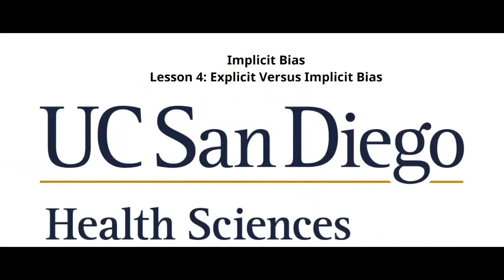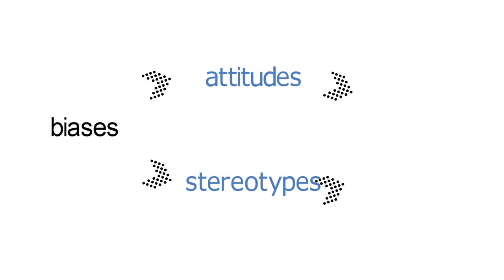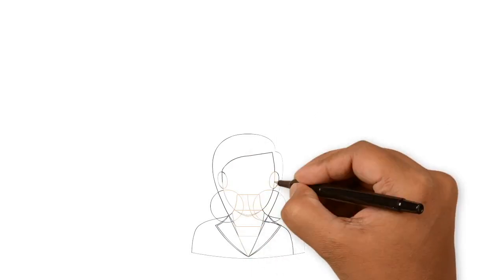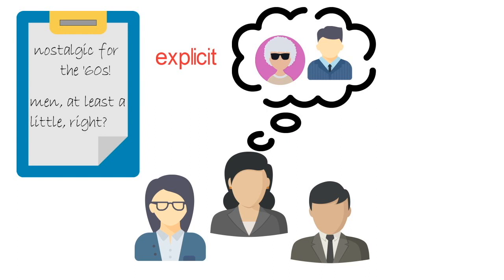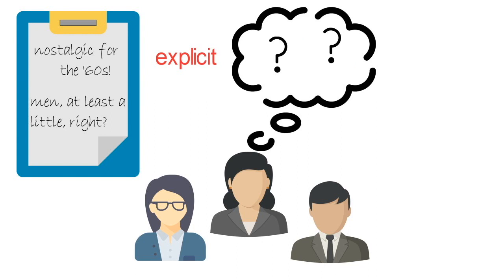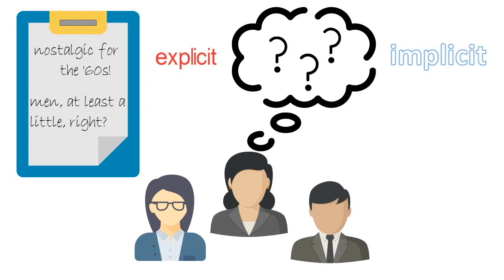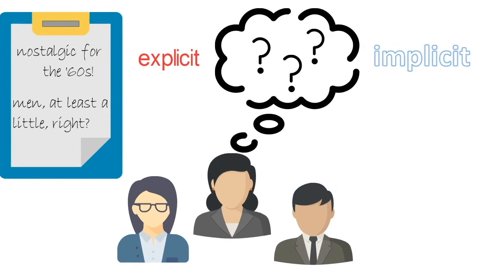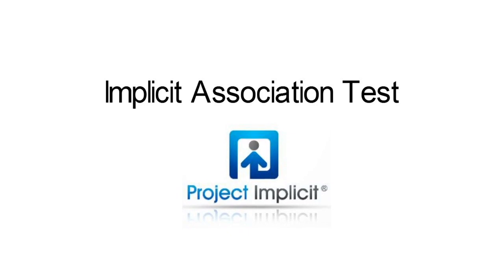Implicit vs Explicit Bias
This video is about implicit vs explicit bias